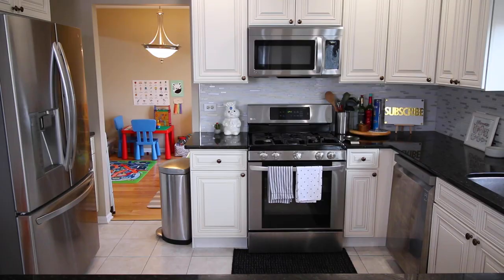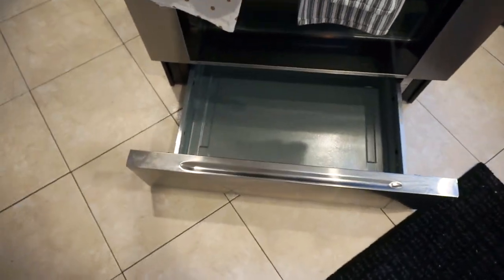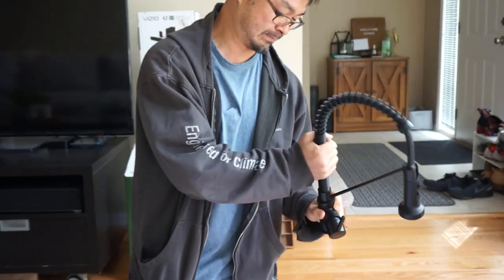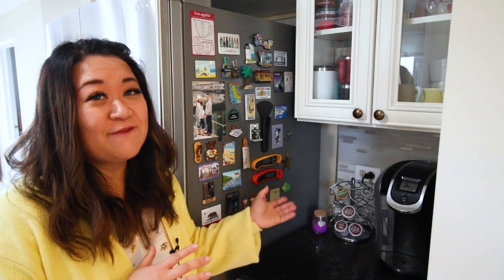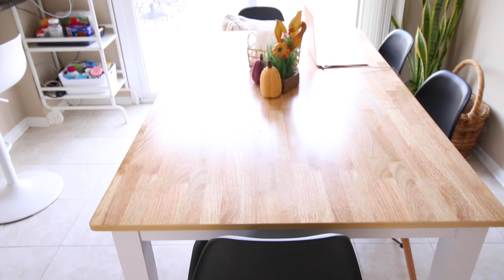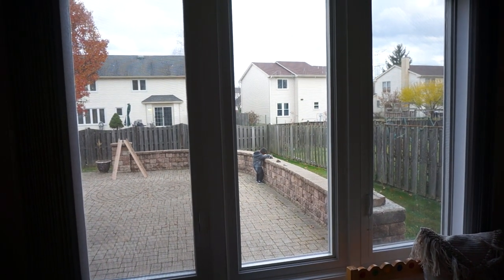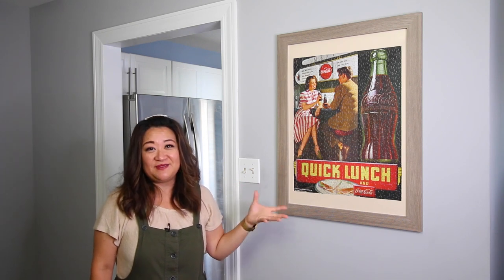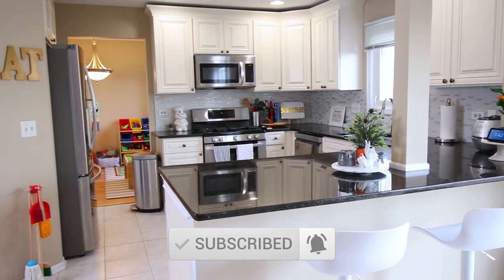Say Hello to Our New Kitchen: NEW kitchen tour | Chef Julie Yoon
Say hello to our new kitchen with us! We moved into our new home and wanted to share our kitchen and this new chapter of our lives with you! This will be our new set of our cooking show and I wanted to share my thoughts on it with you. We are also announcing the winner of our Spicy Octopus Giveaway with Seoul Mills! To read more of my thoughts on this video, go to our

PRODUCTS MENTIONED IN THIS VIDEO:
1. Kid's Kitchen Helper Stool

ABOUT US:
Hi! I’m Julie, your kitchen coach! I'm a trained chef, wife, and mom. I have a passion for encouraging beginner cooks gain kitchen confidence. My recipes are approachable, interesting, and reliable enough to be worked into your regular dinner rotations! And when I'm not demonstrating recipes, I'm sharing practical kitchen tips! So whether you're a beginner cook, newlywed, or busy mom, I've got you covered! My husband Joe works part time as a Director of media and communications, and part time with me! He and I created this channel together and try to always bring you the best creative, entertaining, and helpful videos that we can. Welcome to our “Yoon-iverse!”